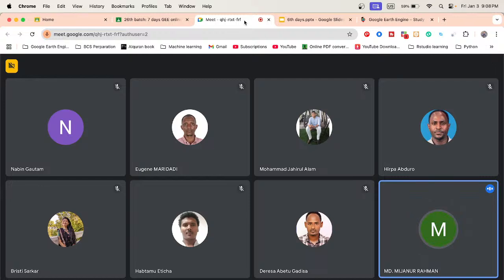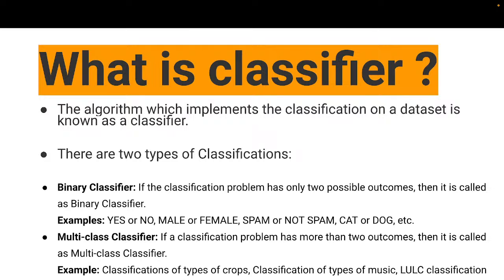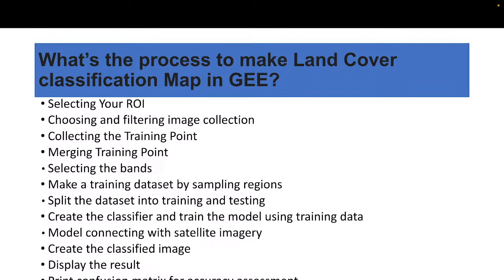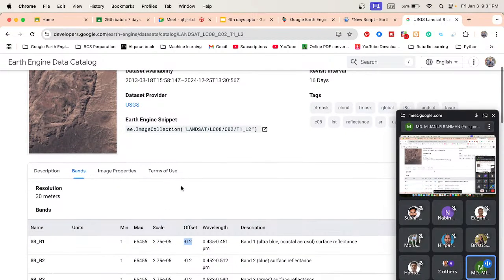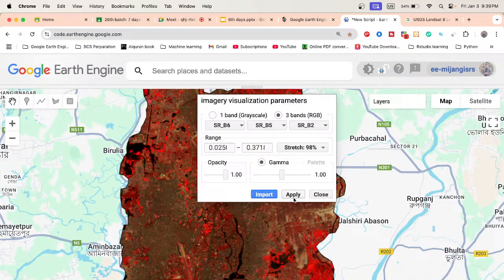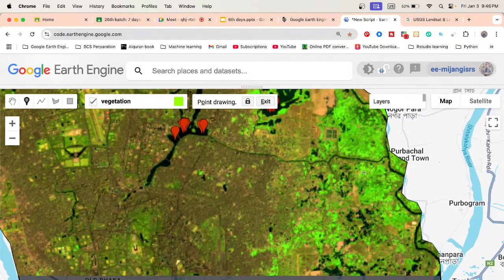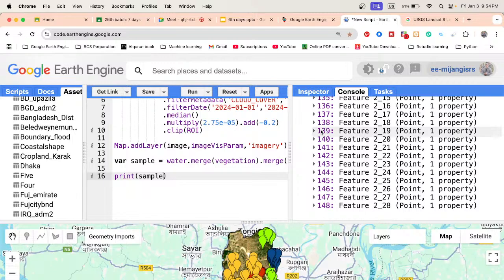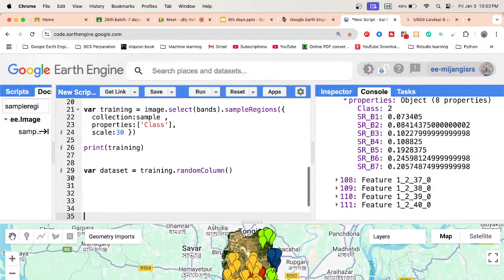ভূমি ব্যবহার এবং ভূমি আচ্ছাদন শ্রেণীবিভাগের জন্য মেশিন লার্নিং অ্যালগরিদম কীভাবে প্রয়োগ করবেন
নতুনদের থেকে উন্নত স্তরের জন্য রিমোট সেন্সিং এবং জিআইএস বিশ্লেষণের জন্য মাস্টার গুগল আর্থ ইঞ্জিনের উপর ৭ দিনের অনলাইন প্রশিক্ষণ

নতুনদের থেকে উন্নত স্তরের জন্য রিমোট সেন্সিং এবং জিআইএস বিশ্লেষণের জন্য সম্পূর্ণ গুগল আর্থ ইঞ্জিনের ৭ দিনের অনলাইন প্রশিক্ষণের জন্য নিবন্ধন উন্মুক্ত।

এই ক্লাসগুলি আপনাকে আপনার রিমোট সেন্সিং বিশ্লেষণের জন্য GEE ব্যবহার শুরু করার জন্য প্রয়োজনীয় সমস্ত জিনিস শেখাবে। আমরা মূলত এইসব লোকদের উপর ফোকাস করি যারা কোনও প্রোগ্রামিং ভাষা এবং আর্থ ইঞ্জিন ফাংশন জানেন না। আমরা LULC ম্যাপিং, বায়ুর গুণমান, পর্যবেক্ষণ, সময় সিরিজ বিশ্লেষণ, যেকোনো সূচক গণনা, তত্ত্বাবধানে শ্রেণীবিভাগ, মেশিন লার্নিং পদ্ধতি এবং আরও অনেক কিছু কভার করি।

ক্লাস শুরু: ১৭ জানুয়ারী, ২০২৫
ভর্তি শেষ তারিখ: ১৬ জানুয়ারী ২০২৫ (প্রথম ১০ জন নিবন্ধিত ব্যক্তি ৫০% ছাড় পাবেন)

আপনার কোডটি কীভাবে কার্যকর করতে সার্ভারকে সাহায্য করবেন?
রাস্টার এবং ভেক্টর ডেটা আমদানি করা: স্থানীয় স্টোরেজ এবং GEE ডেটাসেট
ফিল্টারিং অ্যাট্রিবিউট টেবিল

দ্বিতীয় দিন:

স্যাটেলাইট ছবি ফিল্টারিং এবং প্রদর্শন: ল্যান্ডস্যাট, সেন্টিনেল

স্যাটেলাইট কম্পোজিট
ব্যান্ড কম্বিনেশন

স্যাটেলাইট ইমেজারি রপ্তানি করুন: ল্যান্ডস্যাট, সেন্টিনেল এবং মোডিস

GEE তে রাস্টার ডেটা আমদানি, ফিল্টার, রিডুস, ক্লিপ এবং প্রদর্শন
GEE রেডিমেড ডেটাসেট ব্যবহার করে NDVI এর টাইম সিরিজ চার্ট

যেকোন শেপফাইল রপ্তানি করুন

তৃতীয় দিন:

ল্যান্ডস্যাট এবং সেন্টিনেল ব্যবহার করে স্যাটেলাইট ছবি থেকে যেকোনো সূচক গণনা করা

স্যাটেলাইট ছবি ফিল্টারিং এবং প্রদর্শন করা: সেন্টিনেল-২ এবং NDWI, NDVI পর্যবেক্ষণ

থ্রেশহোল্ডিং ব্যবহার করে জলাশয় বের করা

NDVI, NDWI, SAVI এবং সমস্ত সূচক ল্যান্ডস্যাট এবং সেন্টিনেল ব্যবহার করে টাইম সিরিজ চার্ট

GEE থেকে যেকোনো শেপফাইল রপ্তানি করুন
GEE তে গ্রেডিয়েন্ট লেজেন্ড এবং শিরোনাম কীভাবে যোগ করবেন
মোডিস এবং ল্যান্ডস্যাট ডেটা থেকে NDWI গণনা করা

৪র্থ দিন:

ক্লাউড কীভাবে অপসারণ করবেন এবং স্যাটেলাইট চিত্র থেকে ধোঁয়াশা - ল্যান্ডস্যাট এবং সেন্টিনেল
NASA SRTM এবং Aster ব্যবহার করে GEE-তে পাহাড়ের ছায়া এবং ঢাল মানচিত্রের ভিজ্যুয়ালাইজেশন (DEM)
ল্যান্ডস্যাট স্যাটেলাইট চিত্র এবং মোডিস থেকে ভূমি পৃষ্ঠের তাপমাত্রা (LST) পর্যবেক্ষণ
যে কোনও নির্দিষ্ট অঞ্চলের গড়, সর্বোচ্চ, সর্বনিম্ন NDVI কীভাবে গণনা করবেন
GEE: মাসিক বাষ্পীভবন কীভাবে করবেন

৫ম দিন:

বায়ুর গুণমান পর্যবেক্ষণ: সমস্ত পরামিতি
GEE ব্যবহার করে CSV ফর্ম্যাটে বায়ুর গুণমান পরামিতি কীভাবে ডাউনলোড করবেন
বায়ুর গুণমান পর্যবেক্ষণ সময় সিরিজ চার্ট
বায়ুর গুণমান পর্যবেক্ষণ: সেন্টিনেল-৫ ব্যবহার করে GEE-তে নাইট্রোজেন-অক্সাইড বা যেকোনো গ্যাসের মোট নির্গমন কীভাবে গণনা করবেন

ArcMap সফ্টওয়্যার: GEE এবং ArcMap সফ্টওয়্যার ব্যবহার করে গবেষণাপত্র মানচিত্র কীভাবে তৈরি করবেন

৬ষ্ঠ দিন:

গুগল আর্থ ইঞ্জিনে মেশিন লার্নিংয়ের ভূমিকা
মেশিন লার্নিং ব্যবহার করে LULC মানচিত্র কীভাবে তৈরি করবেন: তত্ত্বাবধানে এবং তত্ত্বাবধানে নয় এমন অ্যালগরিদম
এলোমেলো বন, CART, SVM, LULC তৈরির জন্য ন্যূনতম দূরত্ব শ্রেণিবদ্ধকারী
গুগল আর্থ ইঞ্জিন ব্যবহার করে LULC নির্ভুলতা মূল্যায়ন কীভাবে পরীক্ষা করবেন। (কাপ্পা, উৎপাদক এবং ভোক্তা
নির্ভুলতা)
LULC ক্লাসের ক্ষেত্রফল গণনা করুন
ArcMap ব্যবহার করে LULC ম্যাপ কীভাবে LULC রপ্তানি করবেন এবং একটি গবেষণাপত্র তৈরি করবেন

৭ম দিন:
Google Earth ইঞ্জিন ব্যবহার করে ভূমি-ব্যবহার এবং ভূমি-কভার পরিবর্তন সনাক্তকরণ
Google Earth ইঞ্জিন ব্যবহার করে NDVI পরিবর্তন সনাক্তকরণ
Google Earth ইঞ্জিন ব্যবহার করে এক স্তরে শ্রেণী-ভিত্তিক LULC পরিবর্তন সনাক্তকরণ

অনলাইন প্রশিক্ষণের সুবিধা:
* অনুশীলন কোড (সমস্ত কোড প্রদান করা হয়)
* রেকর্ড করা ক্লাস (সমস্ত ক্লাস রেকর্ড করা ভিডিও প্রদান করা হয়)
* আজীবন শিক্ষা সহায়তা

🛑 পাইথন ব্যবহার করে মেশিন লার্নিং সহ LULC-এর জন্য স্যাটেলাইট চিত্র ডাউনলোড এবং ব্যবহার করার সম্পূর্ণ প্লেলিস্ট